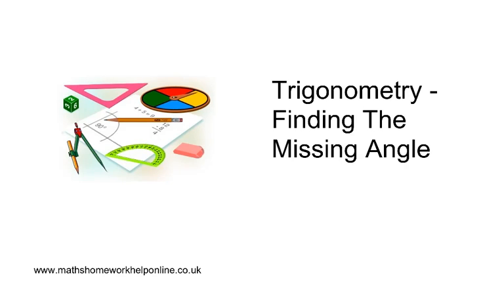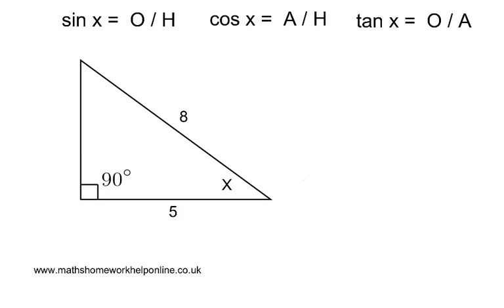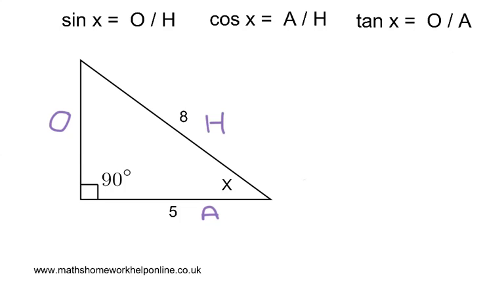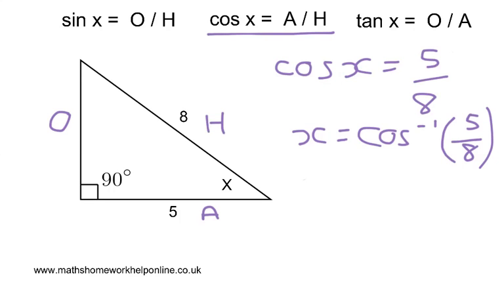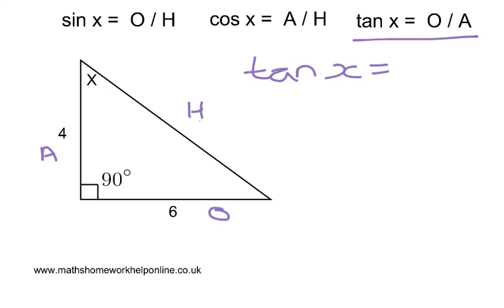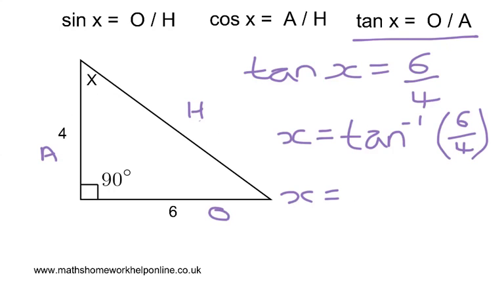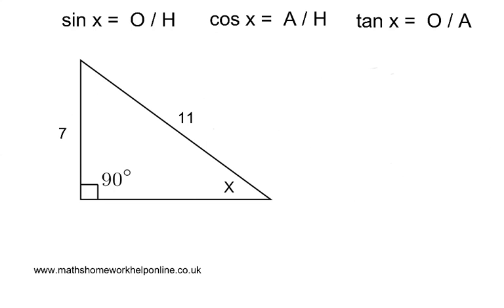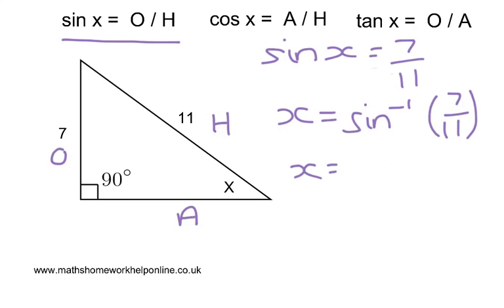Trigonometry - Finding The Missing Angle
How to find the missing angle using Trigonometry.

For extra practise please download the following paper.

For more Maths practise papers, go to mathshomeworkhelponline.co.uk